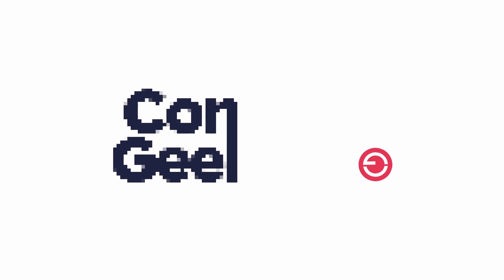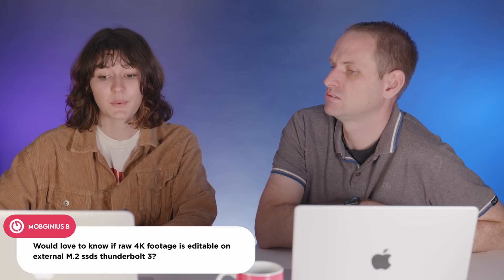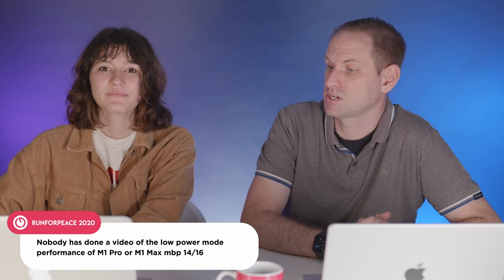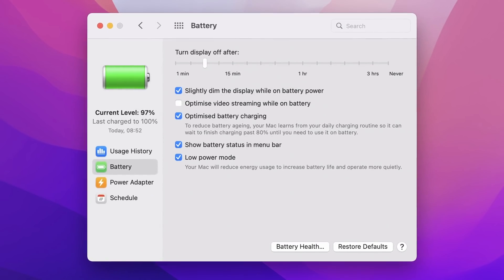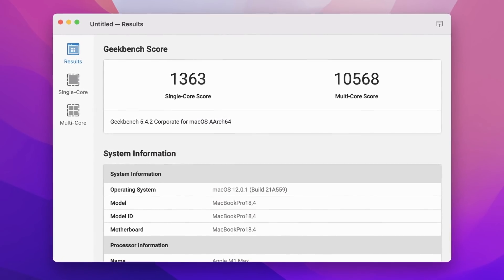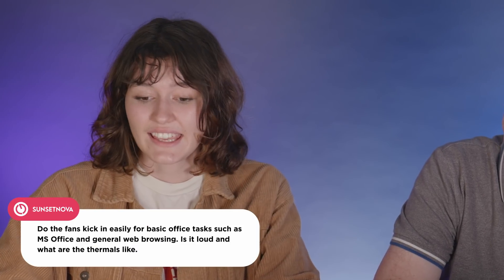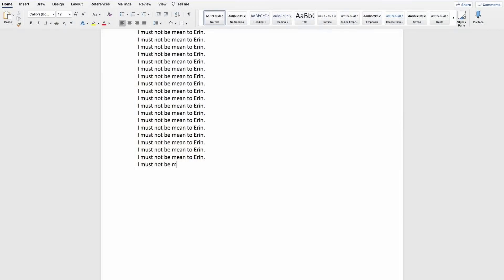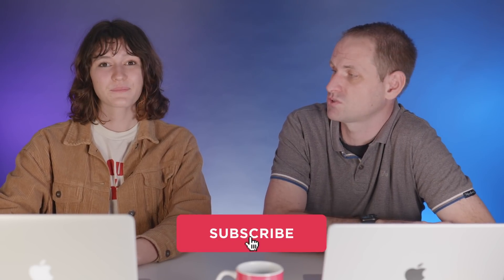M1 PRO & MAX: Answering Your Questions (with Erin)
We've selected a few viewer comments about the new MacBook Pro models and answered them in this M1 Pro / Max video, including: direct sunlight display test; X-Plane 11; thermal performance; and more.

CHAPTERS
0:00 Intro
0:51 Editing 4K Raw on Thunderbolt SSD
1:46 Outdoor Brightness & Usability Test
4:09 X-Plane 11 Performance
5:36 Low Power Mode Performance
6:41 Thermal Performance in General Use
8:27 Conclusion